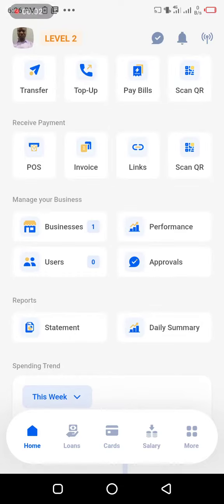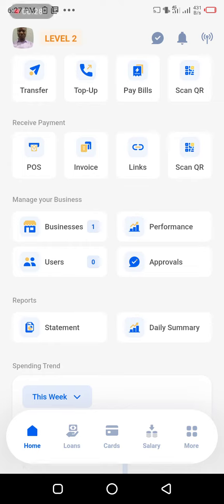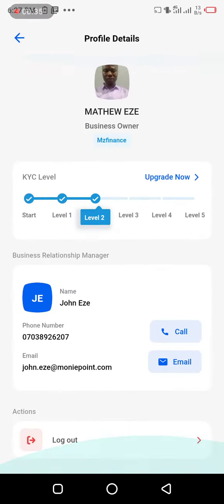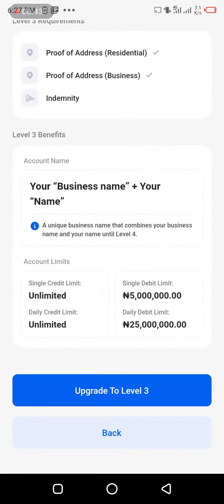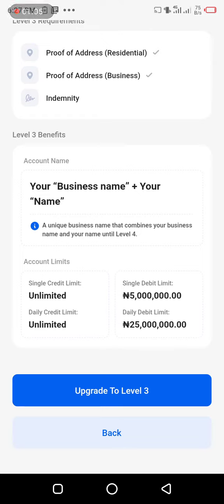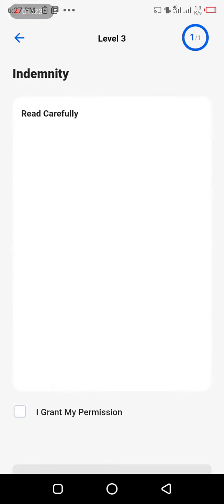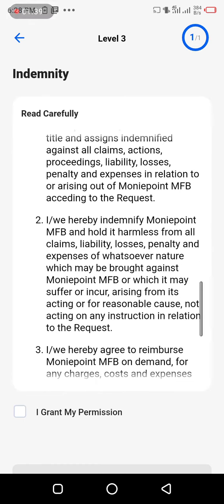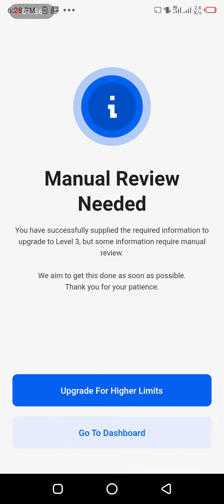How to upgrade your MoniePoint level to increase your transaction limit